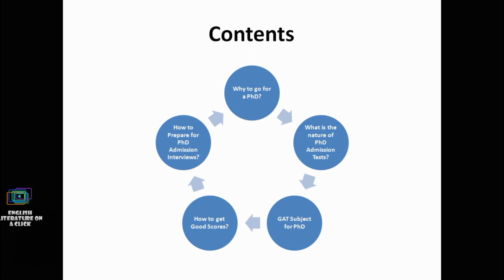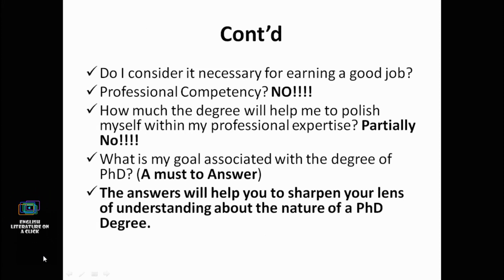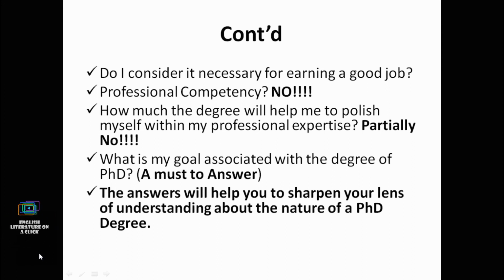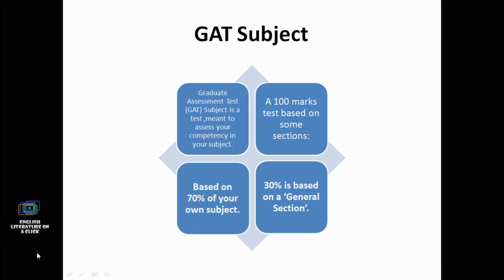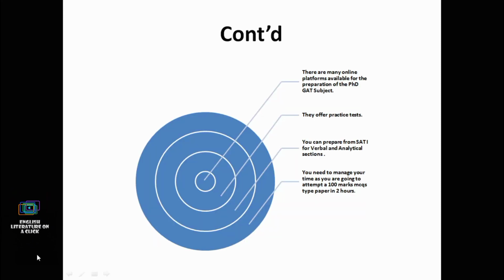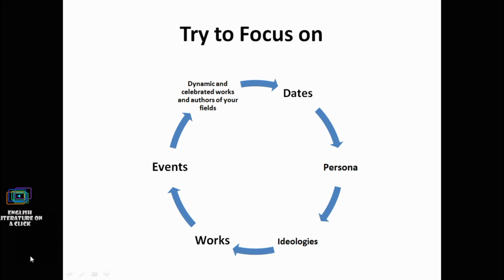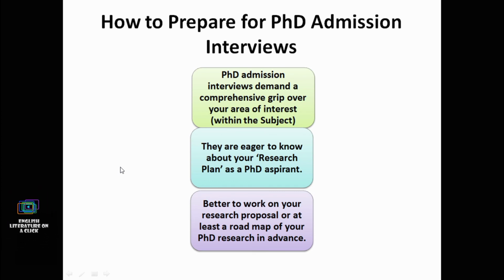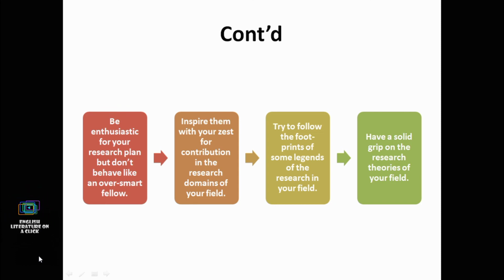How to Prepare for a PhD Admission Test | Complete Guidelines on PhD Test and Interview Preparations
The video is based on a complete Guideline on the test and interview preparations for the PhD programmes. Kindly watch the complete videos. Share your views and your desired topics of the domains (English Literature, Spoken English, Admissions and Job Tests Guidelines) in the comments. Share and promote our channel to encourage our work.